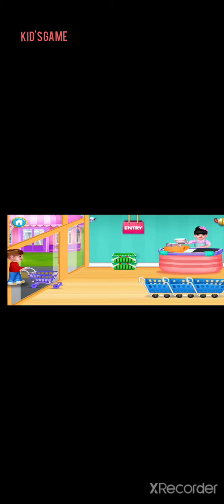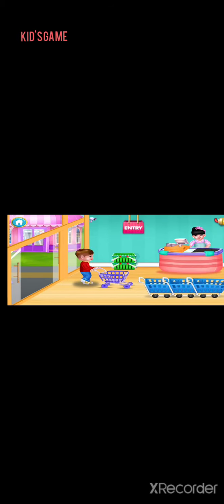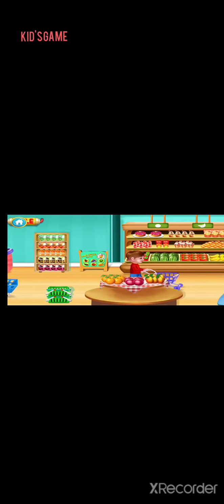Aadhya's supermarket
plz Download this game

Complete all the process at supermarket and have fun with aadhya

Welcome to the Aadhya's supermarket where you will get to buy anything that you want for your day to day life. The supermarket has lots of sections like a vegetable view, dustbin view, storeroom view, weight view, stair view and many others. Let's start with the cleaning view. In this view, you have to clean to store before the customer comes to purchasing the items. Put all the garbage into the appropriate dustbin. In the storeroom section, put all the items at the right place so it would be easy to find it anytime. After completion of purchasing items let's weight all the items and scan them. After that go to the basement and put your items in your car.

Features:

- Understand all the process of supermarket and have fun
- Take shopping cart
- Control the stairs
- Count the bill